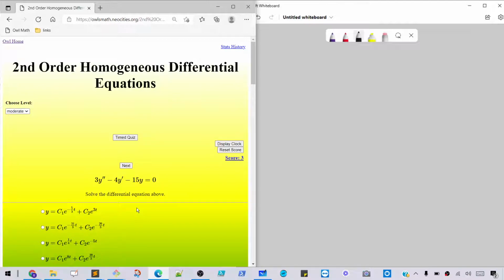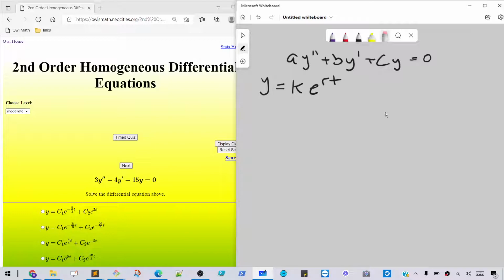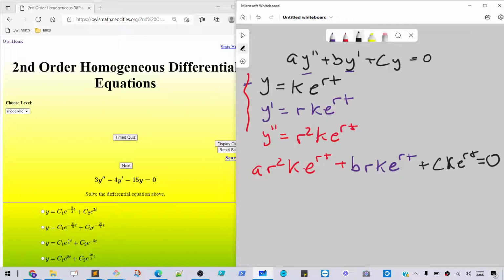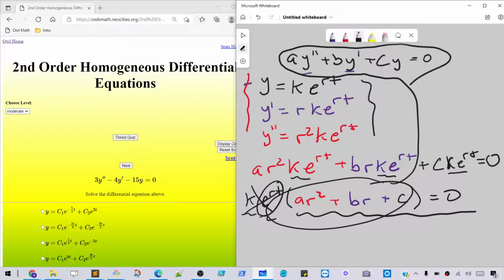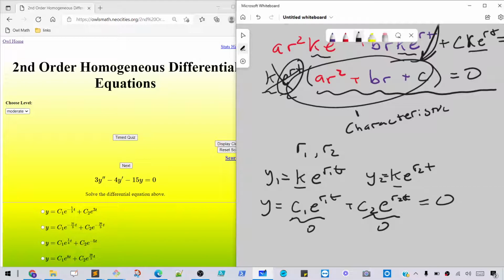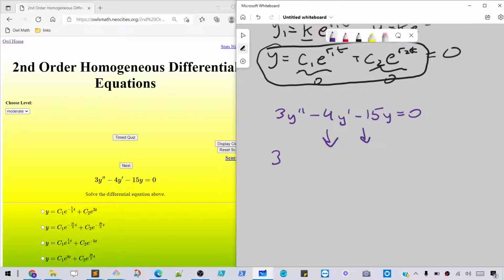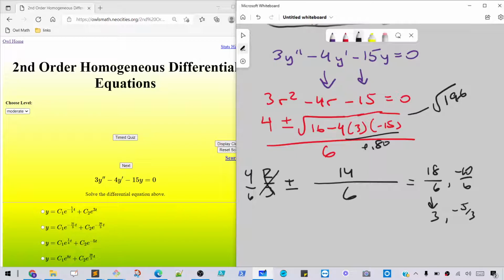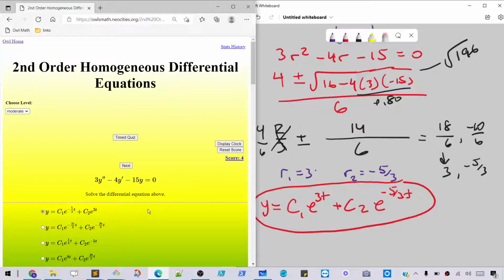2nd Order Homogeneous Differential Equation - Distinct Real Roots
First in a series of 3
Introduction to 2nd Order Homogeneous Differential Equation
Distinct Real Root Case